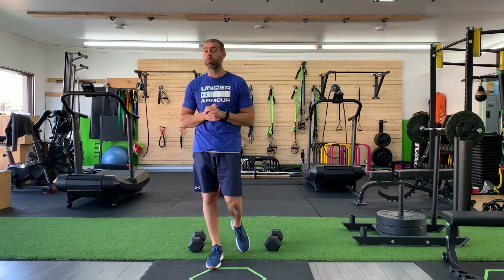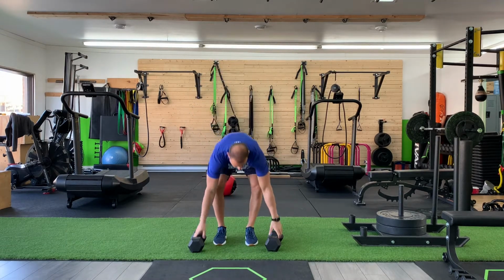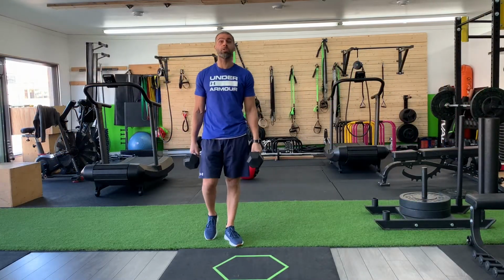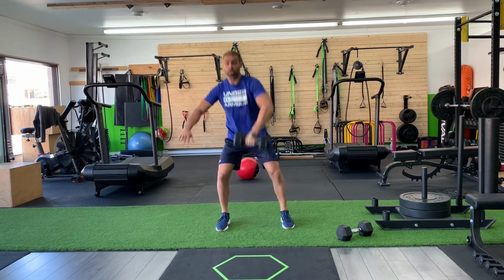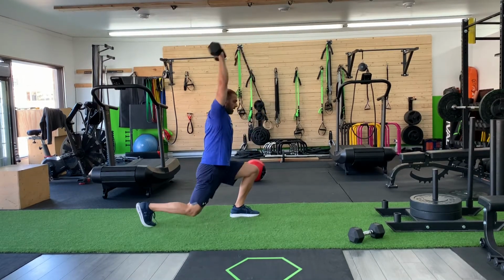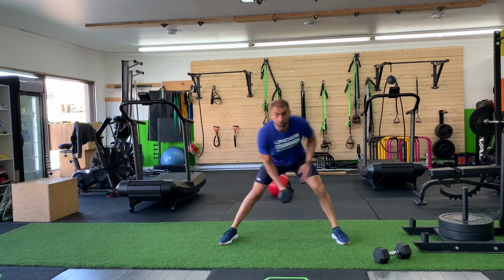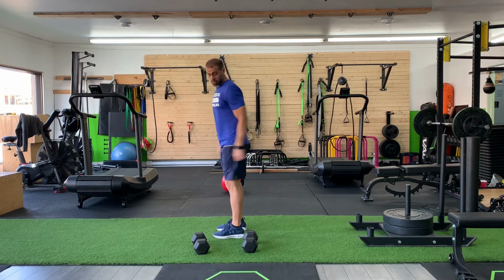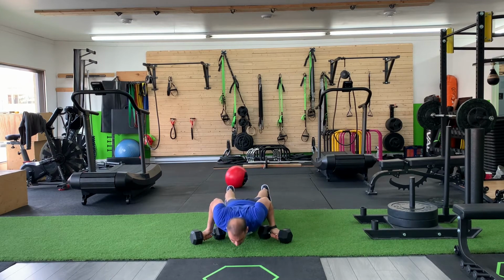Full Body Dumbbell Circuit!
Here’s a Full Body Dumbbell Circuit for you!
Just make sure you pick a challenging weight for this one, don’t go too heavy and do go too light find your mid range and take from from there!
We have 6 stations to complete perform each station for 45 seconds followed by a 15 seconds break and proceed to the next. Once completed take 2 to 3 minutes break to recover and repeat that circuit for 2 to 3 rounds!

Station 1:
DB Complex
Hammer Curl
Shoulder Press
Overhead Triceps Ext

Station 2:
Hip Hinge short step back to row
Left / 45 seconds / 15 seconds break
Right / 45 seconds / 15 seconds break

Station 3:
- Snatch to Reverse lunge

Station 4:
DB Hand switch side to side

Station 5:
DB Skier Swing

Station 6:
- Reverse Grip Push ups